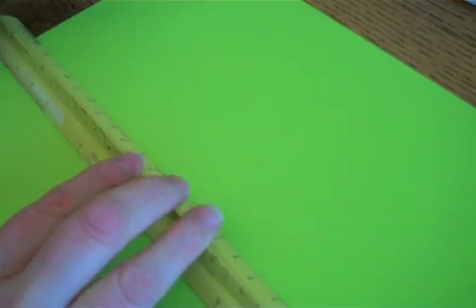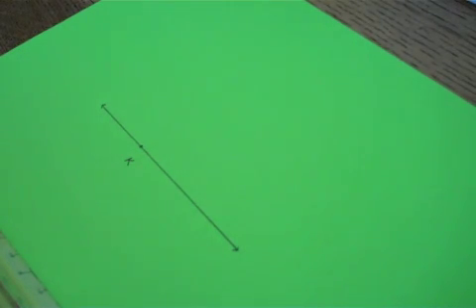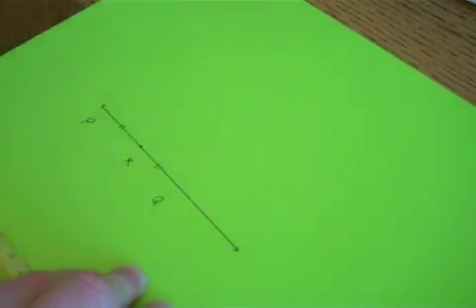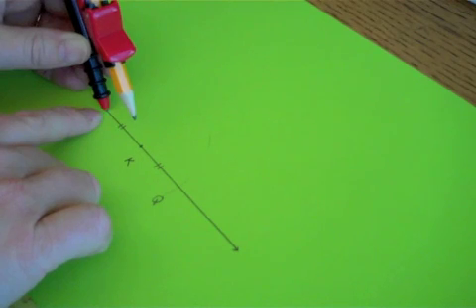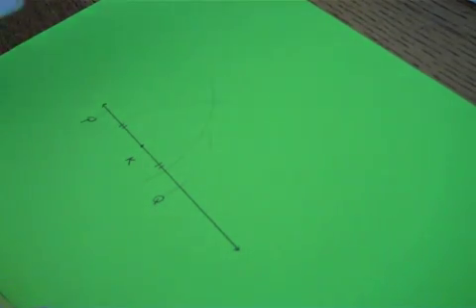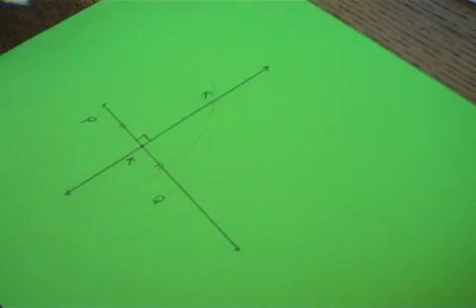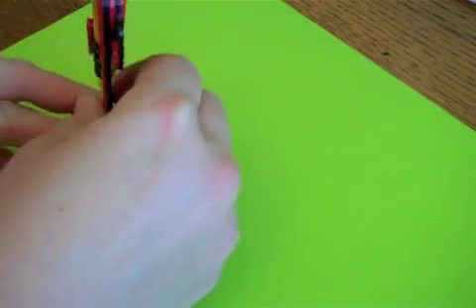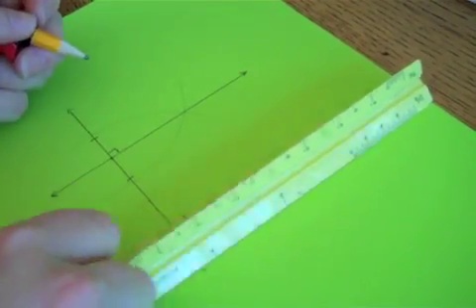Constructing Perpendicular Lines.m4v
This video shows students how to draw a random perpendicular line to an existing line.  This is NOT on how to make a perpendicular bisector!